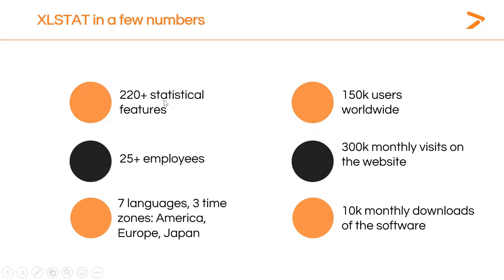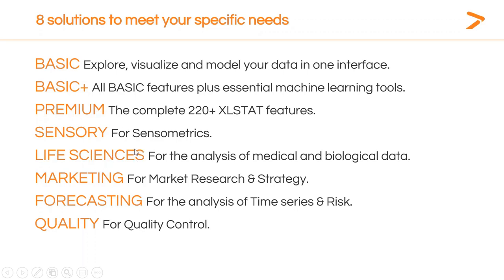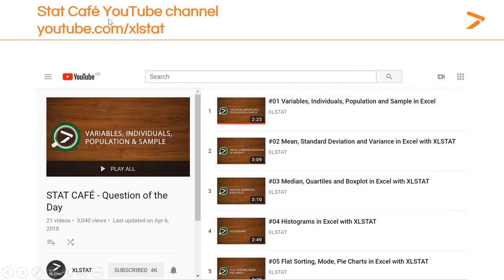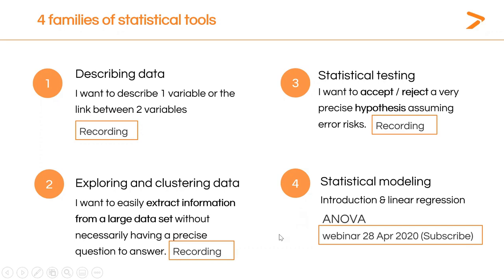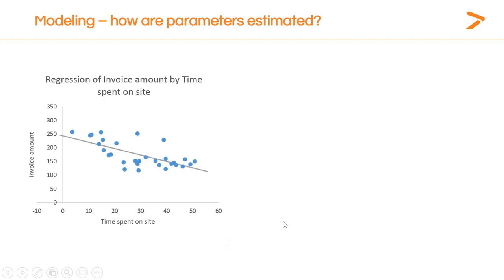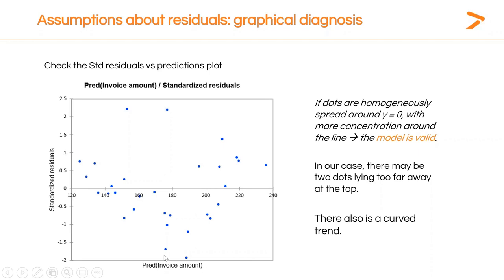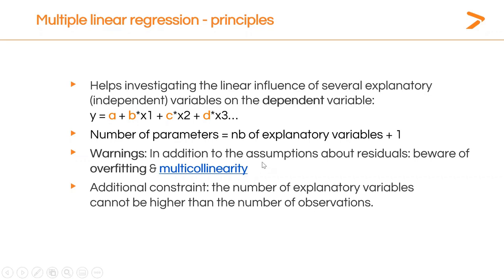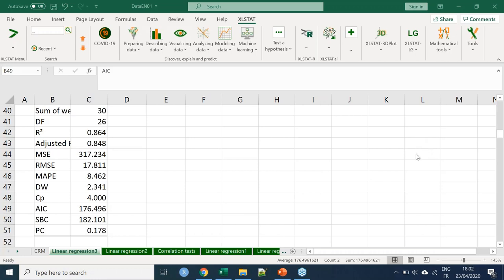Statistical Modeling - Learn Data Science with XLSTAT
Statistical modeling allows to investigate how variables change according to other variables, and to make predictions.

Directed by: Jean Paul Maalouf